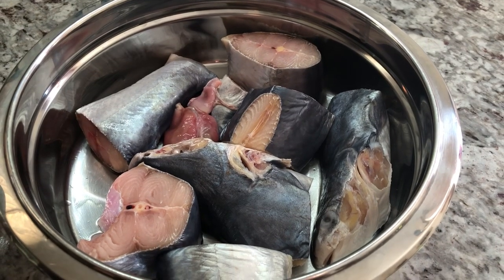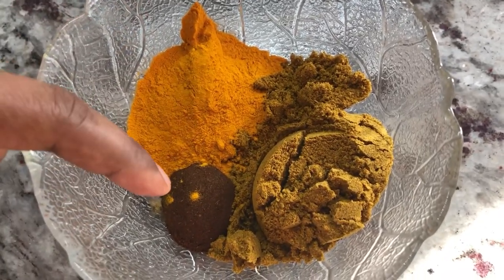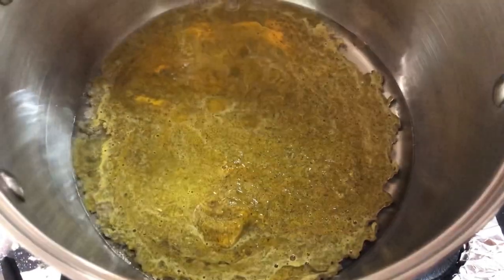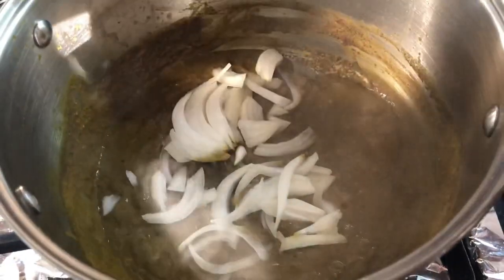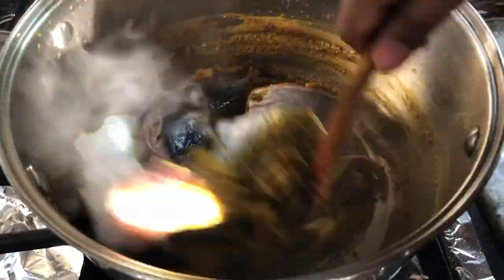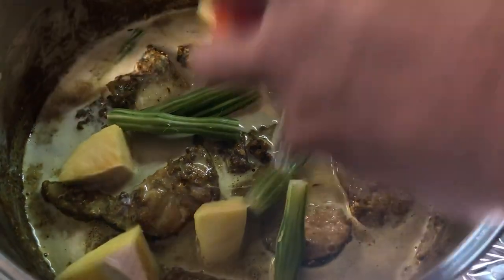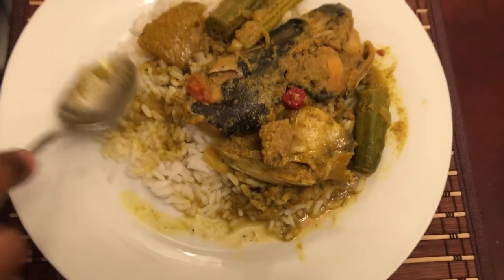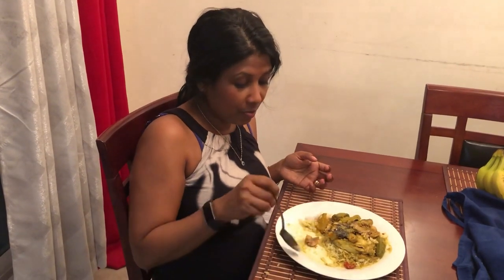Sunday dinner catfish curry Guyana style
1 catfish washed with lime and add 1 tsp salt

Blended ingredients
7 cloves of garlic
2 broad leaf thyme
6 stems of fine thyme
6 headless green onions
1 mari wirrie pepper

In a bowl add 1 tsp roasted ground geera/cumin
Add 1 1/2 tbsp curry powder
Add 1 tbsp turmeric powder
Add all the blended ingredients and mix to a paste

In a pot add 1 tsp oil
Add curry paste and cook until it starts sticking to the pot
Add fish and cook until natural water is evaporated
Add the milk of 1 coconut (1 cup)
Add 6 pieces of green mangoes
Add 2 tomatoes
Add 6-8 ochro
Add 6 pieces of maringa/syjan
Add 3 mari wirrie peppers
Add 2 cups of water
Cook on medium heat until fish is tender